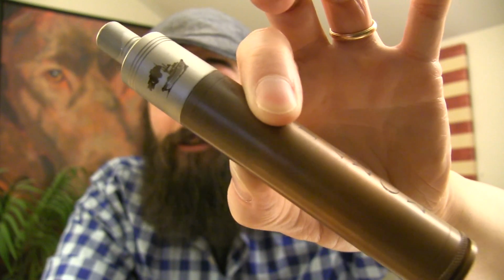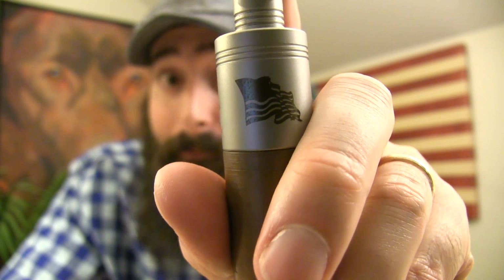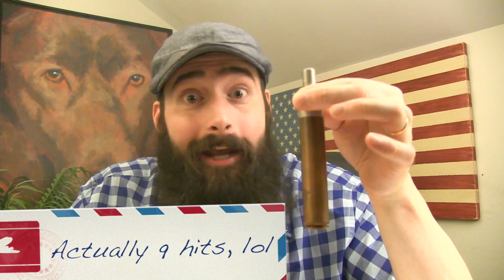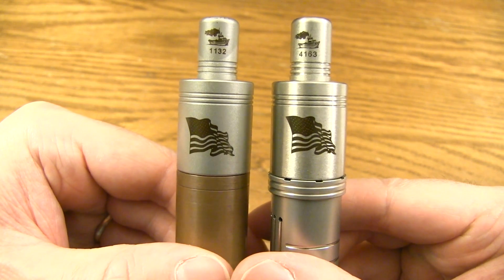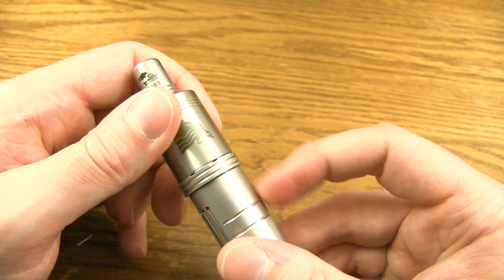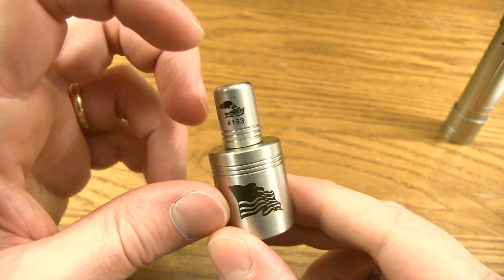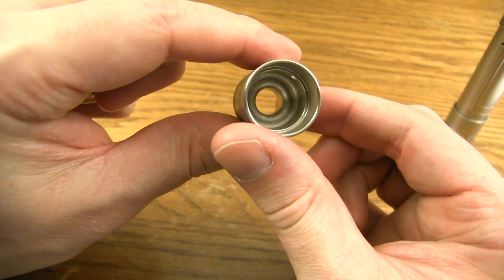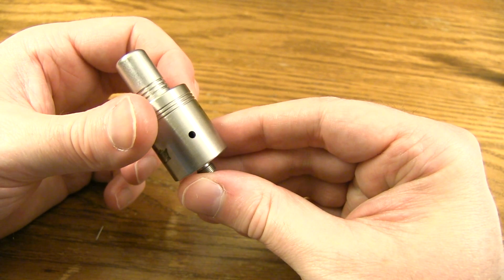The Tugboat RDA